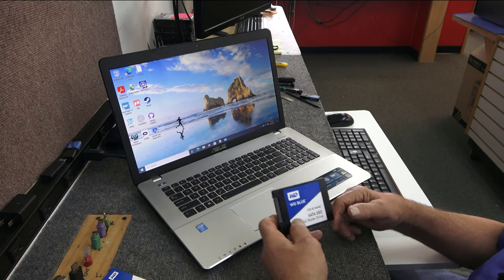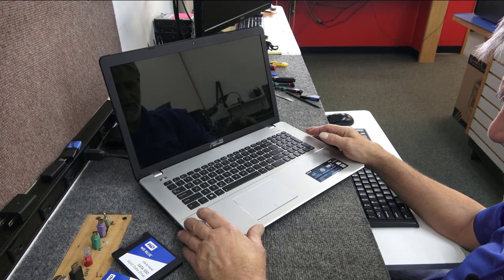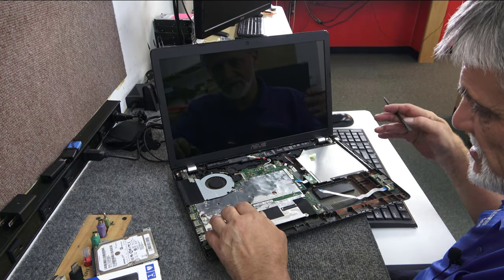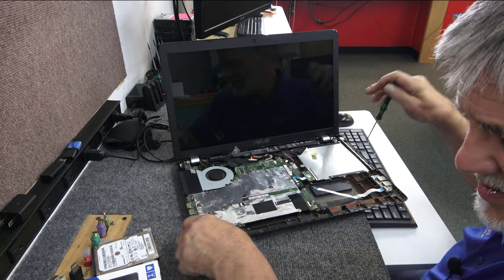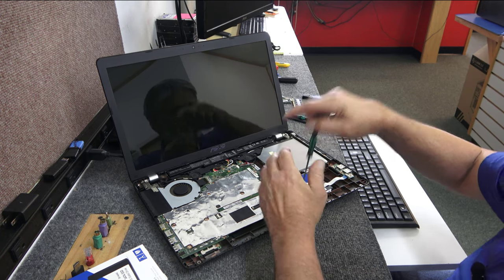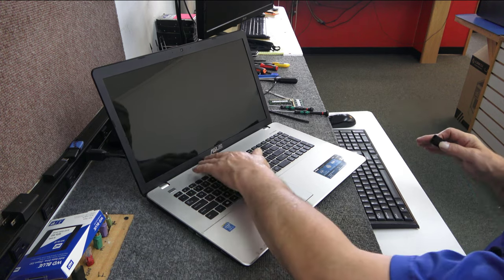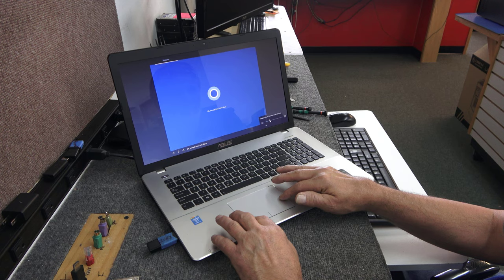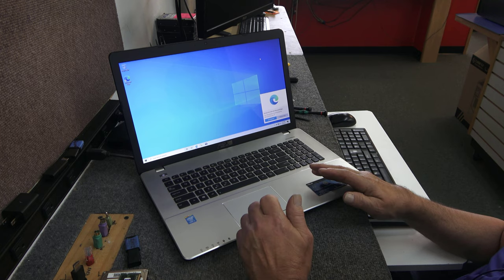ASUS X750JA 17.3" Laptop Disassembly SSD & Memory Upgrade Clean Windows 10 Install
I will disassemble an ASUS 17.3" Laptop, model X750JA-DB71, to install new SATA SSD. I will remove mainboard to install new RAM.  Also doing clean install of Windows 10 21H1 edition.

Always use good quality tools and PROTECT yourself from static discharge

Tools Used:
#0 or PH0 Magnetic Tip Phillips Screwdriver

Blue Triangle Plastic Spudger Tool:

Black Nylon Pencil Tip Spudger Tool:

Parts Installed:
WD Blue 2.5" SATA III 6/GBs SSD 1TB
TimeTec Hynix 16GB Memory Kit 2x 8GB 1600MHz